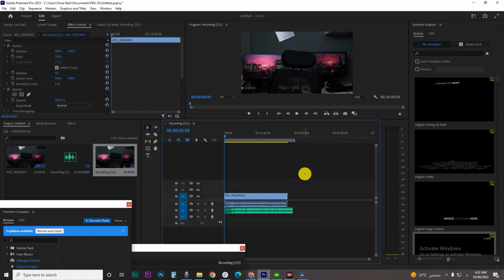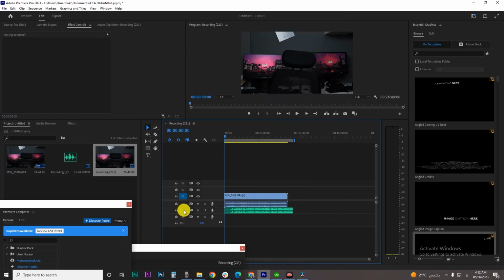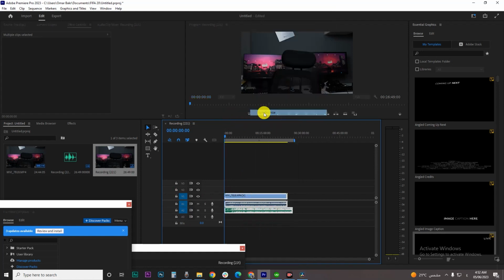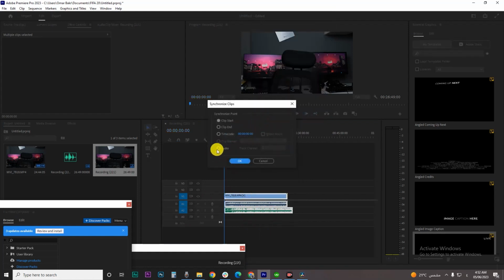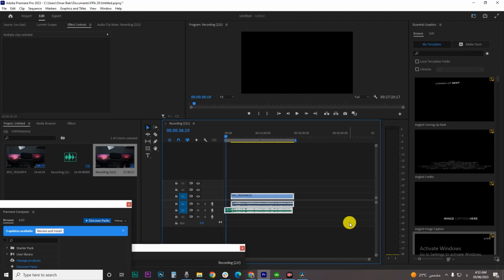How To Sync Audio and Video In Premiere Pro (2023)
How to sync audio and video in Premiere Pro is covered in this video.